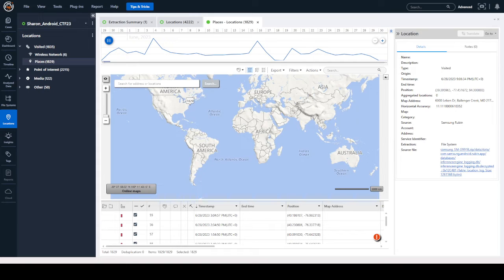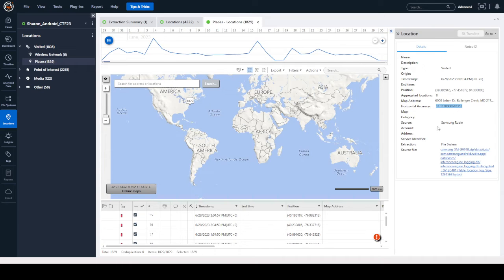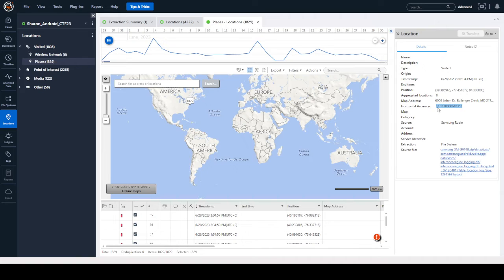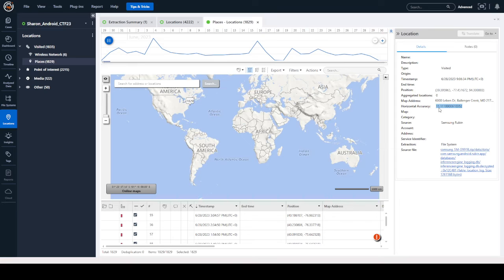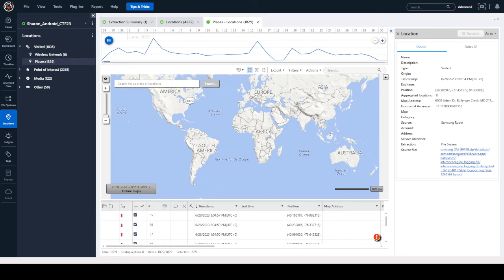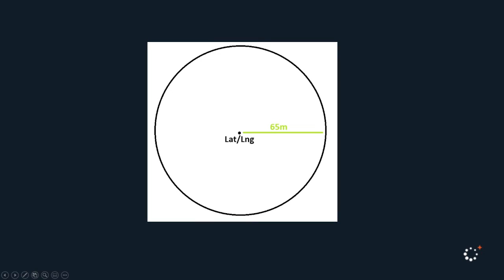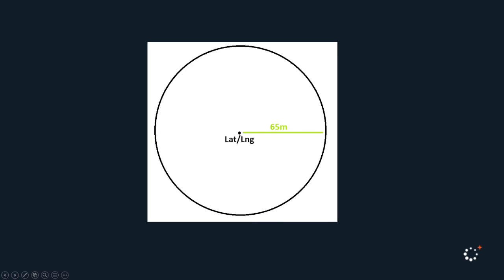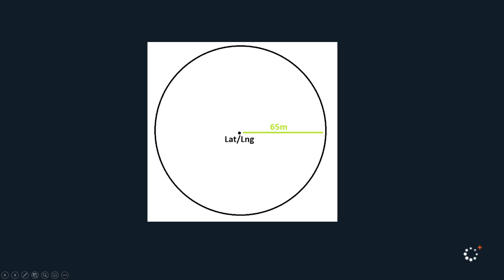How to utilize Horizontal Accuracy in Cellebrite PA Ultra?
TipTuesdays by Heather Mahalik.

Understanding what the tools are telling you matter. Horizontal accuracy as reported by PA Ultra is explained in this short video.